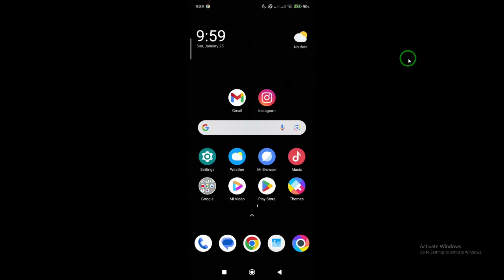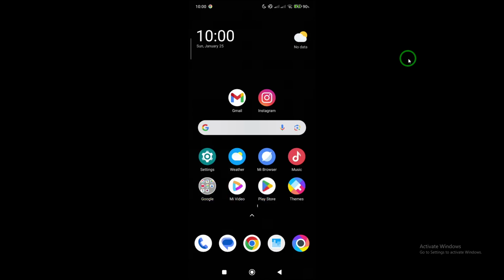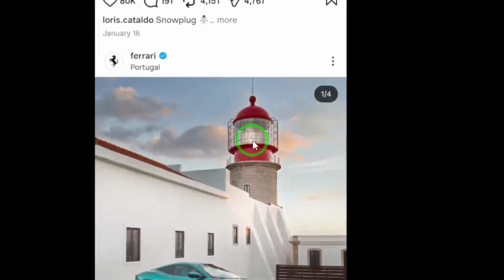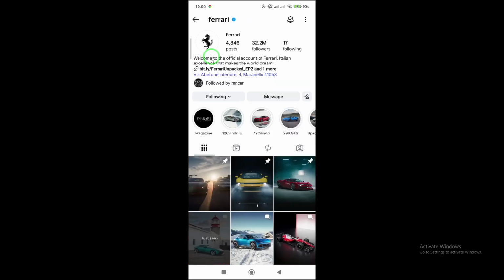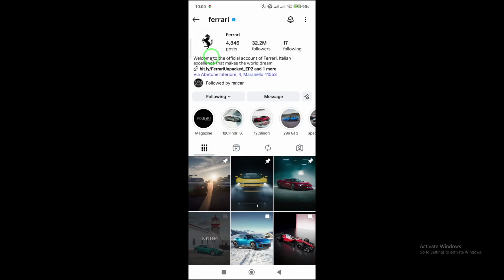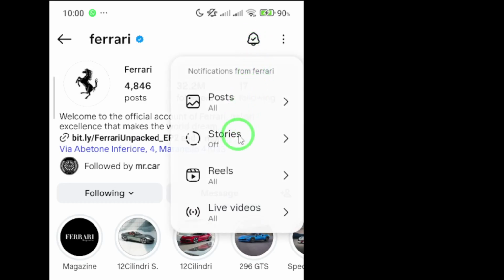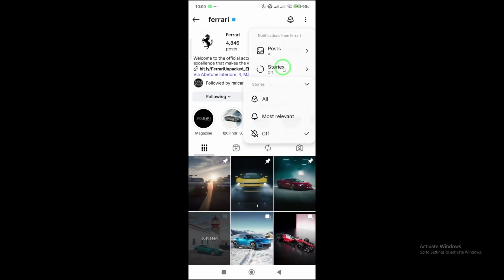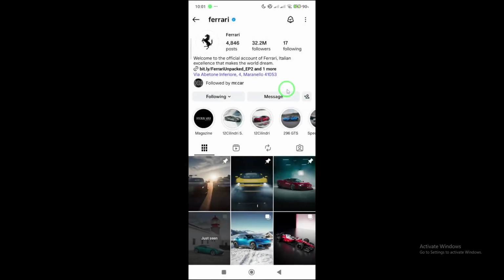How To Turn On All Stories Notifications For Someone On Instagram (Updated)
Learn how to turn on all Stories notifications for someone on Instagram with this quick and easy step-by-step guide. This video shows you how to make sure you never miss a story from your favorite accounts.

1. Open the Instagram app

2. Go to the profile of the account you want

3. Tap the “Following” button under their bio

4. Tap on the notifications icon (the bell icon) at the top

5. Tap on Stories and choose All

Stay updated with every story post by following these simple steps!-

Chapters:
00:00 Intro
00:12 Soultion
01:05 Outro